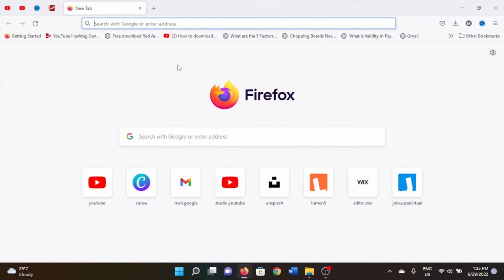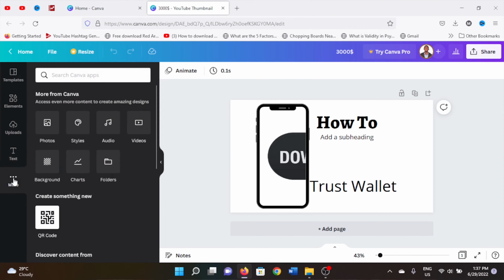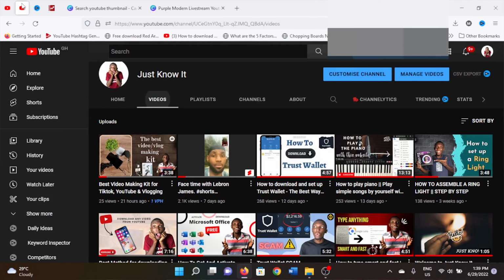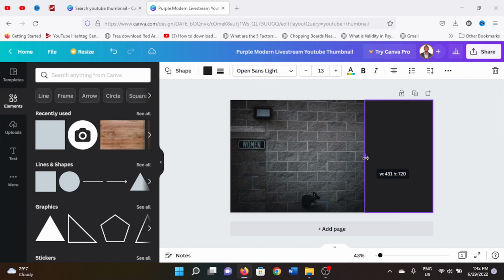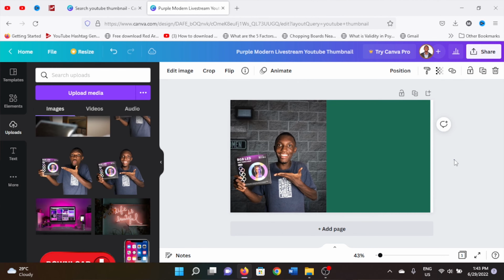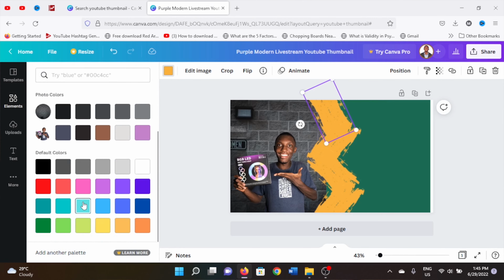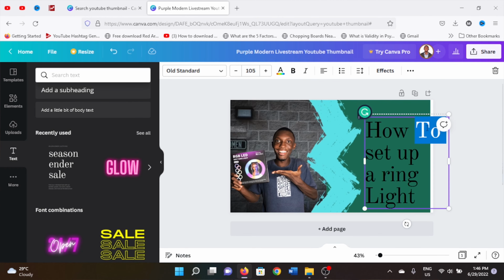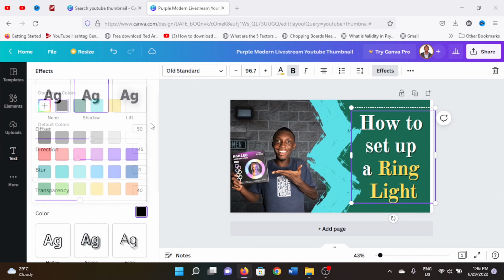How To Use Canva For Beginners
Welcome back to Just Know It.  In this Canva tutorial for beginners video, you'll learn how to use Canva, a simple design tool that allows anyone with a zero skill to create great-looking graphics and designs, thumbnails for YouTube and flyers. It is available as web application software and as a mobile app.

Time stamps ⌚
00:00 - Canva Tutorial for Beginners
00:04 - What is Canva
00:47 - Top Features of Canva
02:19 -  How to use canva tutorial for beginners
10:49 - What Makes Canva So Popular
11:11 - Just Know It

Do let me know if you need any information on anything. Much love :)